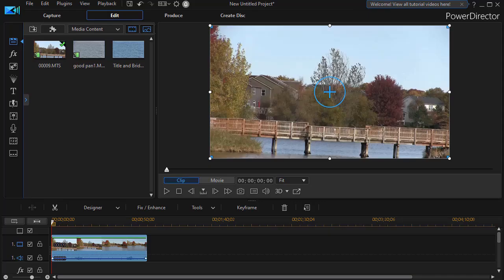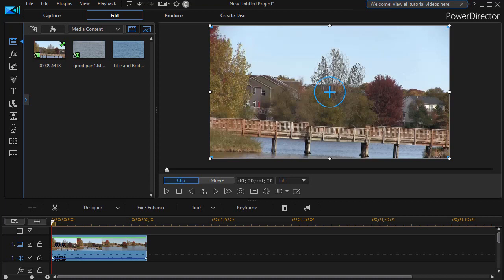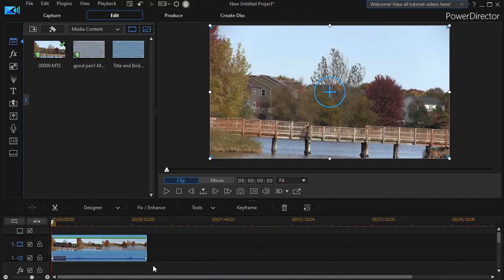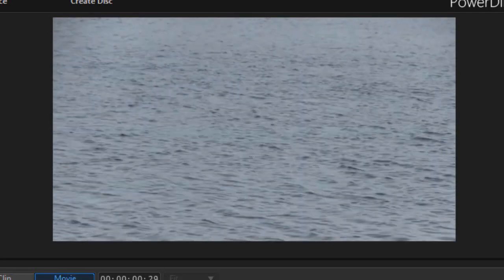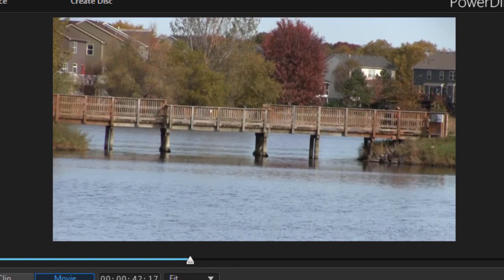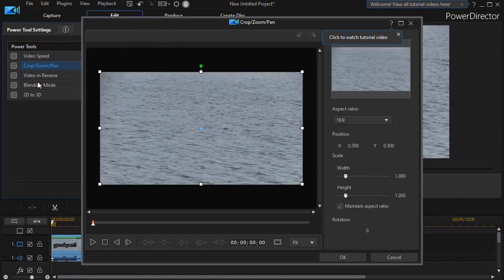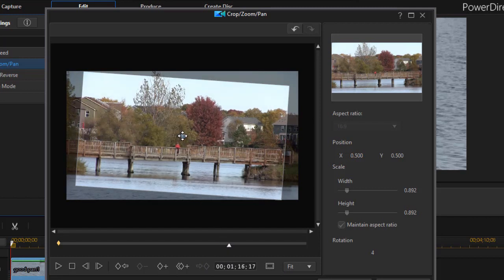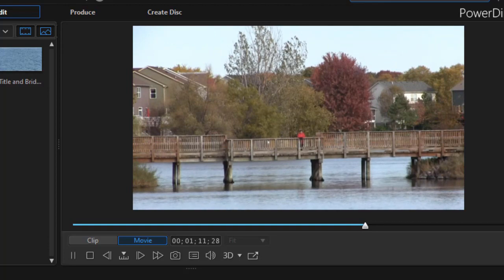PowerDirector - Problem solving - static footage and unlevel frame